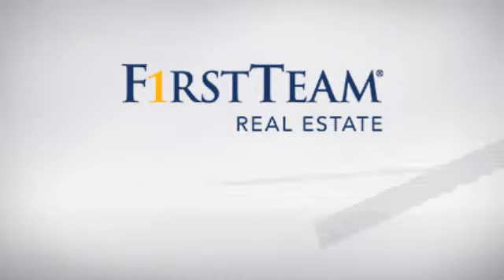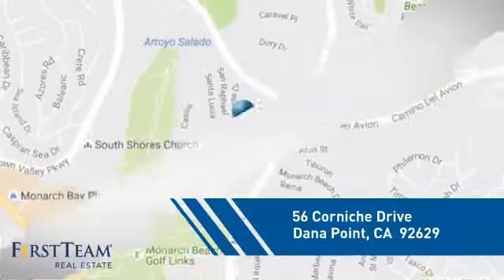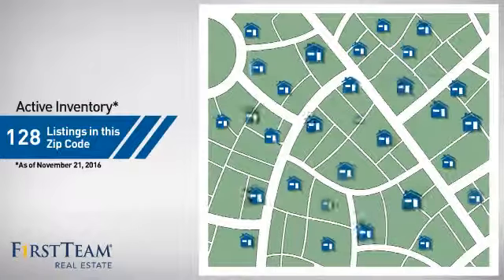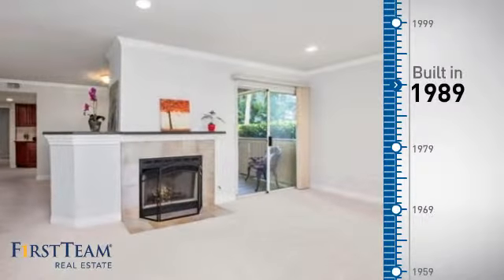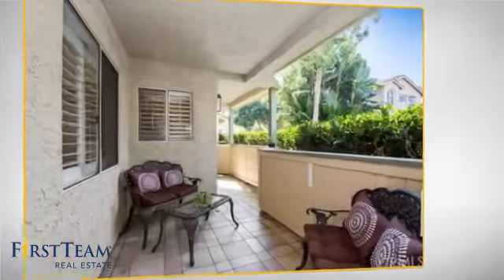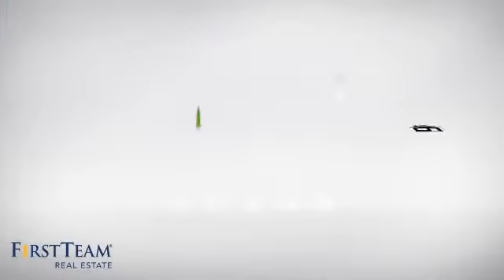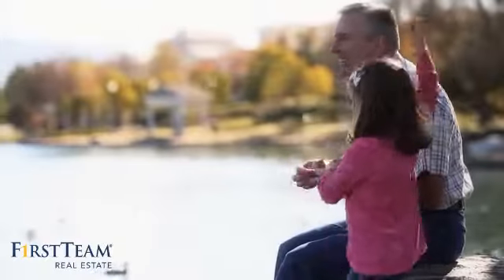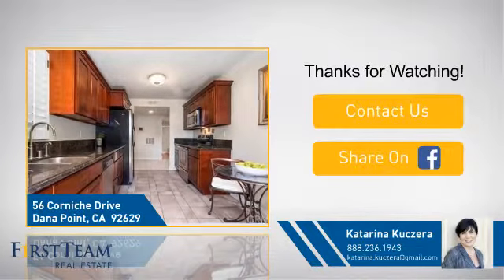56 Corniche Drive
Situated in the prestigious community of Ritz Pointe within walking distance to Salt Creek Beach, Monarch Beach and Ritz Carton resorts. Two bedroom and two bath end unit condo with NO STEPS entry location! This unit has it all, cozy fireplace in the living room, separate dining area, two master bedrooms each with a spacious walk-in closet. Beautifully remodeled kitchen with granite counter tops and stainless still appliances. Additional upgrades include new paint, crown molding, base boards, ceiling fan and recessed lights. Separate storage and laundry room. This property has a perfect beach-close location surrounded by multi-million dollar homes and five starâ€™s resorts. Community amenities include direct access to Salt Creek Beach with trails less than a mile walk or bike through the Monarch Beach links Golf Course. Association clubhouse, pool, spas and GYM; one of the spas has a breathtaking panoramic ocean view! This development is located in a guard gated community.